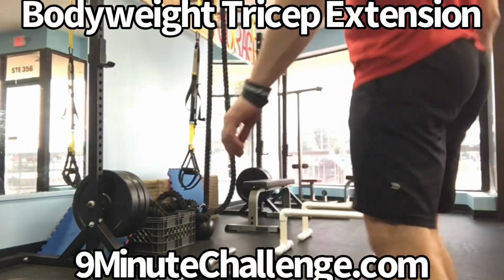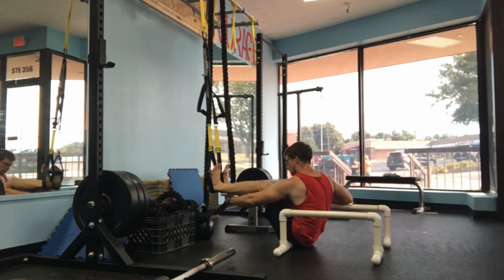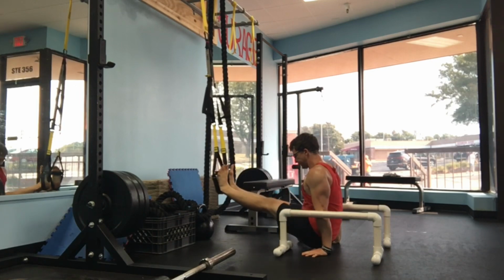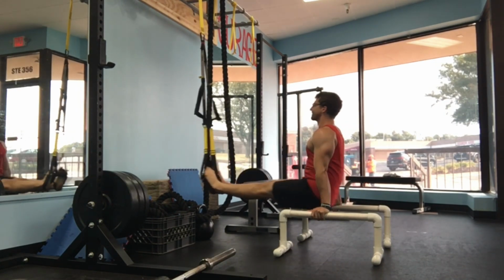Turn Your Triceps into FRY-ceps with THIS Bodyweight Exercise | 9MinuteChallenge.com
When it comes to building big, horseshoe triceps, you can't do much better than tricep extensions.

And if you've already cut your teeth (proverbially, of course, not literally) on them, then sometimes it's fun to find ways to make them tougher.

Put just a minute or two's worth of rest between sets and do 3-4 sets of 10 and watch as your triceps turn into FRYceps (see what I did there?)

On that note, if you like training that:

· Gives you more strength than it takes from you
· Improves your stamina and resilience simultaneously
· Powers-up every nook, cranny, crevice, and corner of your Soft Machine

Then you just might like my 9-Minute Kettlebell and Bodyweight Challenge.

As the name indicates, it’s just 9 minutes long, and it’s designed to be done WITH your current workouts – NOT instead of them.

Even cooler:

Many find that it actually amplifies their strength in their favorite kettlebell and bodyweight moves, like presses, squats, pullups, and more.

And best of all, it’s free.

How free?

I’m talkin’ freer than the 4th of July, my friend.

Have fun and happy training!

Aleks Salkin